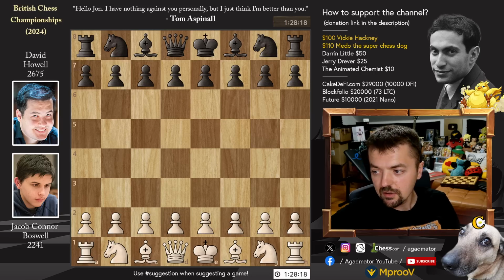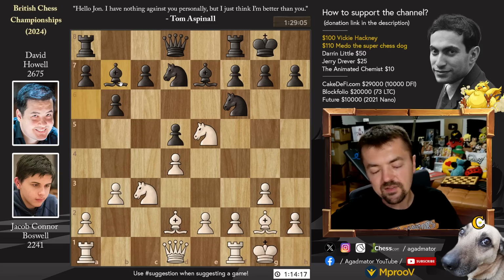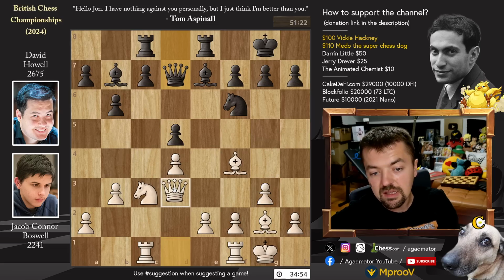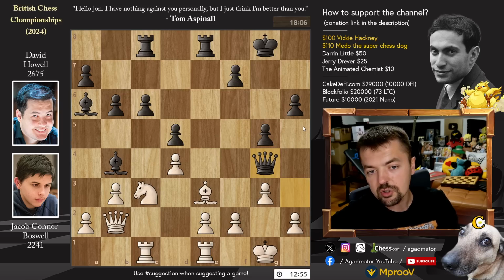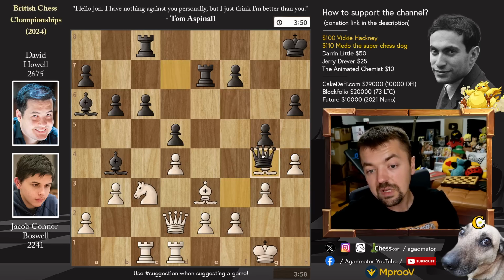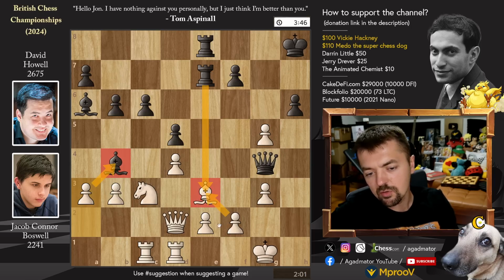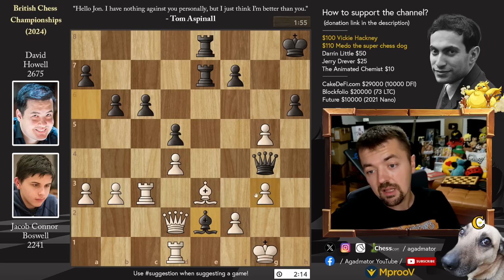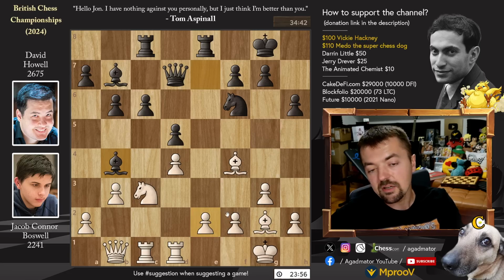David IS the Goliath!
Boswell, Jacob Connor (2241) - Howell, David W L (2675)
British Chess Championships 2024 (Chess.com) [01] 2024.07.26
E15 Queen's Indian, Nimzovich variation (exaggerated fianchetto)

1.d4 Nf6 2.c4 e6 3.Nf3 b6 4.g3 Ba6 5.b3 Bb4+ 6.Bd2 Be7 7.Nc3 d5 8.cxd5 exd5 9.Bg2 O-O 10.O-O Nbd7 11.Ne5 Bb7 12.Bf4 Re8 13.Rc1 Nf8 14.Nd3 Ne6 15.Be5 Rc8 16.Nf4 Nxf4 17.Bxf4 Qd7 18.Qd3 h6 19.Rfd1 c6 20.Qb1 Bb4 21.Bf3 Ba6 22.Qb2 g5 23.Be3 Re7 24.Qd2 Kh8 25.h4 Ng4 26.Bxg4 Qxg4 27.hxg5 Rce8 28.a3 Bxc3 29.Rxc3 Bxe2 30.Rdc1 Bf3 31.Rxc6 Re6 32.Rxe6 Qxe6 33.Bf4 Qh3

Timestamps:

0:00 Hello Everyone